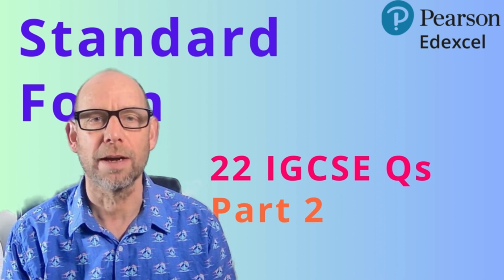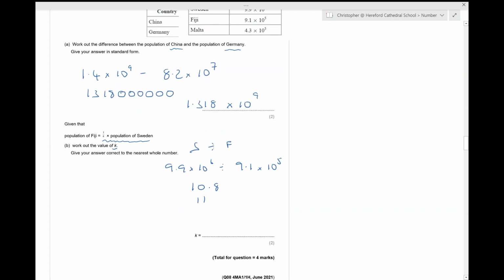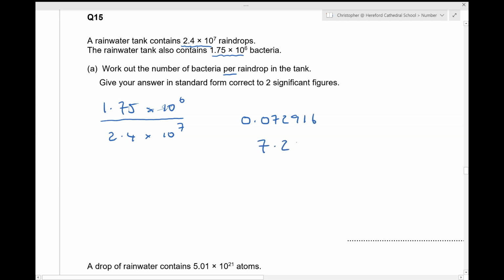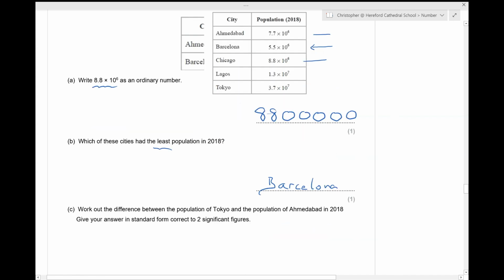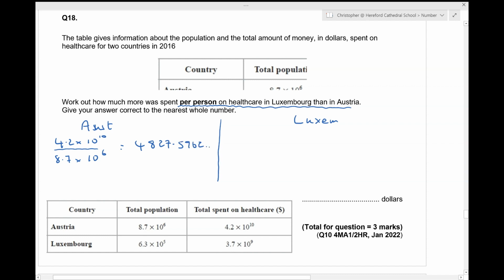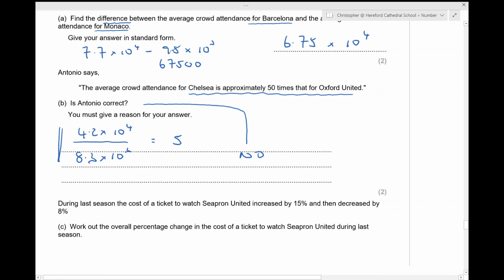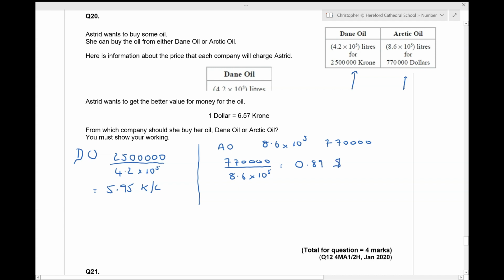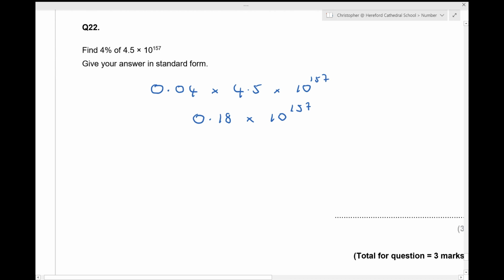Standard Form IGCSE Qs Part 2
Make sure you are ready for your Pearson Edexcel IGCSE Maths exams by working through these 22 Standrard Form Exam Questions.

Including...